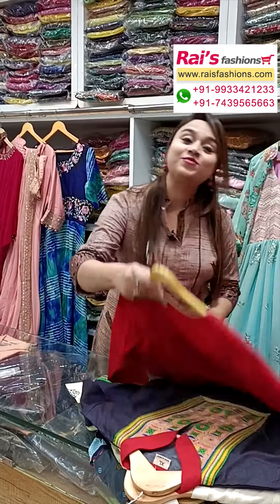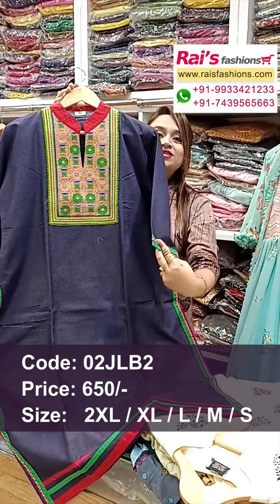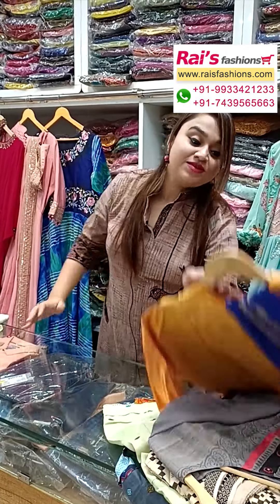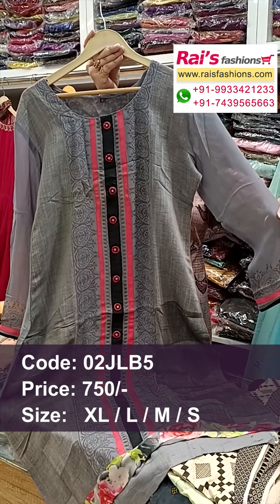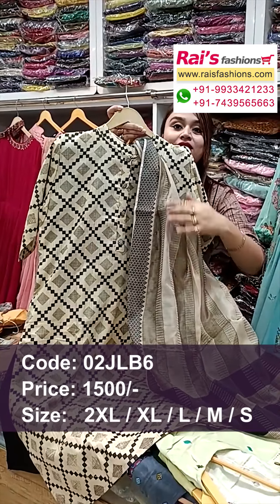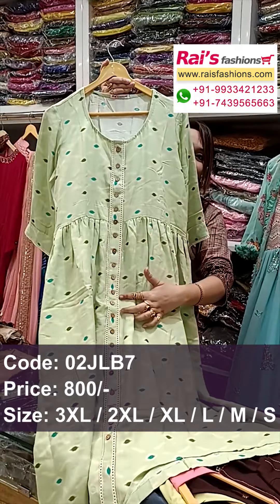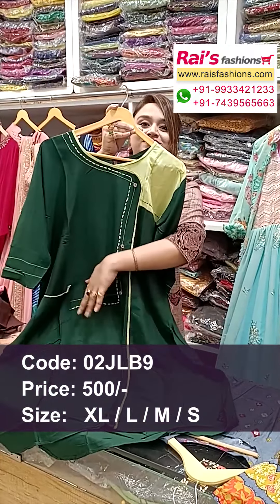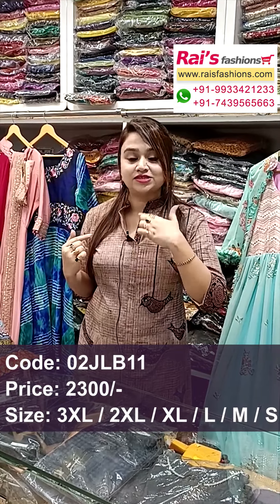Elegant Dresses Collection For Women - Booking Number 9933421233